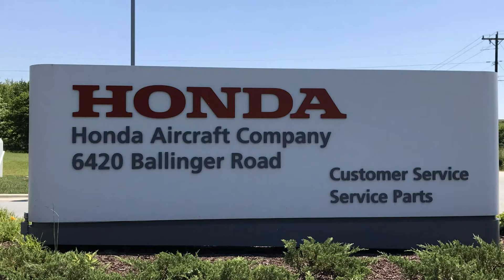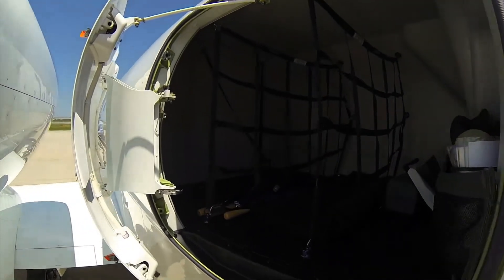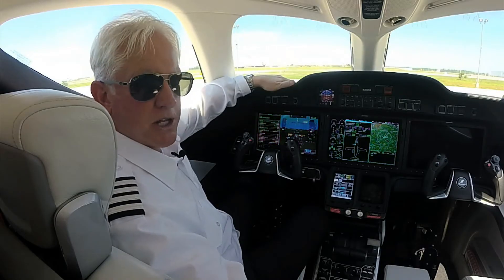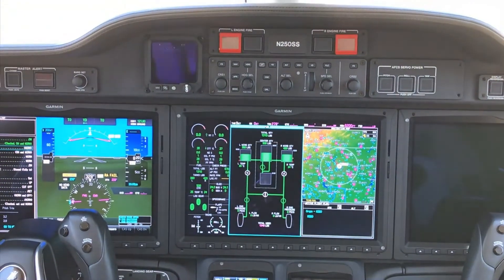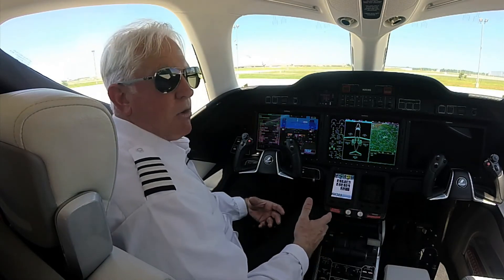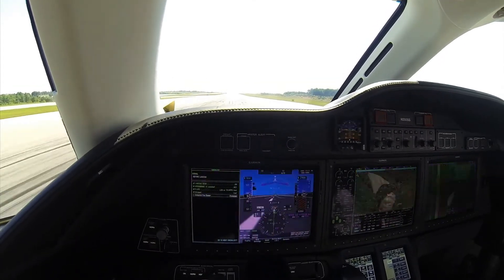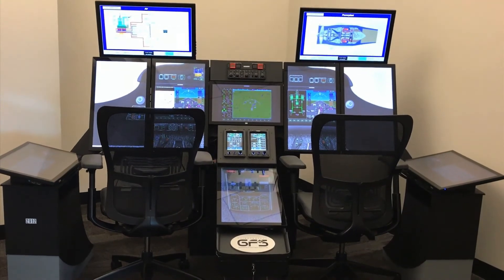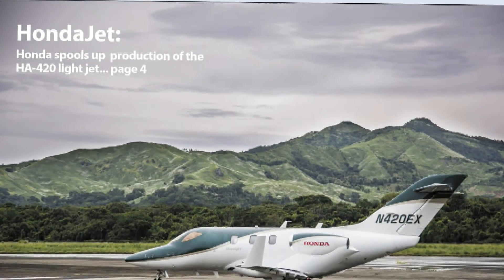HondaJet Flight Trial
After earning Part 23 FAA certification in December 2015, Honda Aircraft Company has already delivered over 40 of its $4.8 million
HA-420 light jets and has spooled up production for a lot more deliveries at its corporate headquarters and manufacturing facility in Greensboro, North Carolina. Aviation Consumer editor Larry Anglisano recently visited the company for a close look at the aircraft and training program. In this video, Honda Aircraft Company's manager of flight operation and demonstration gives a ground and flight demo.